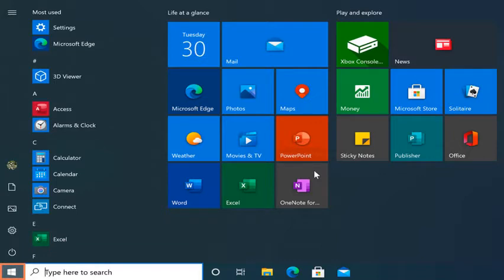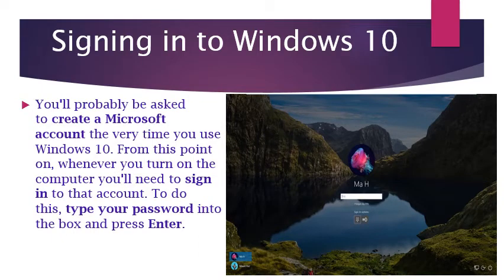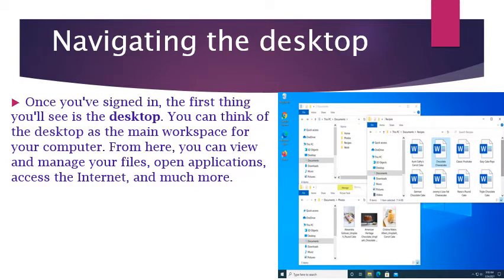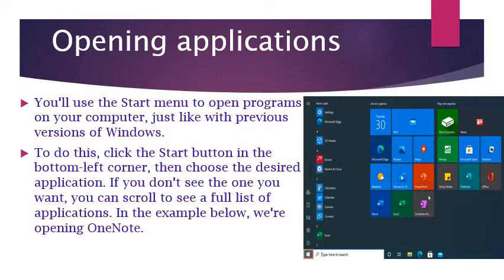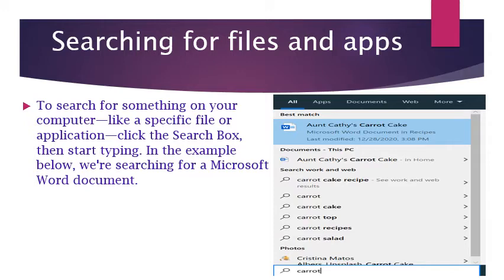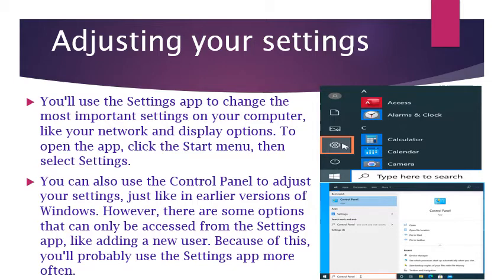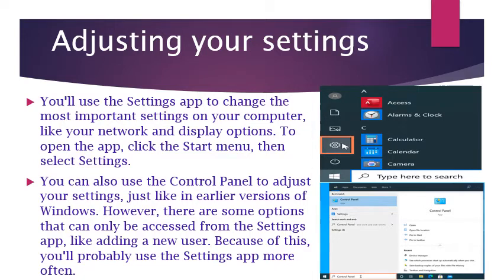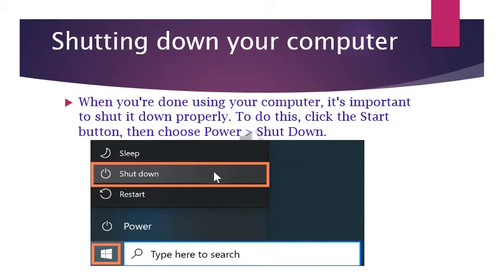Getting started with Windows 10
This video will teach you how to get started with windows 10.. it will teach you every basic thing you need to know concerning windows 10.

My next video will educate you on computer shortcut keyboards.